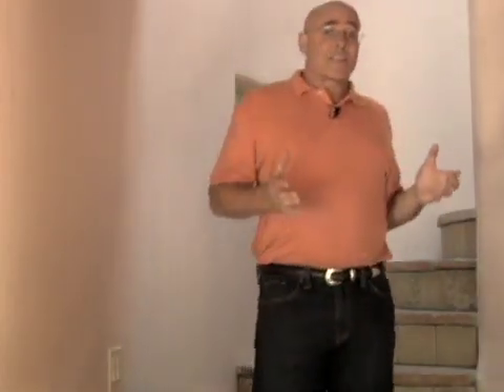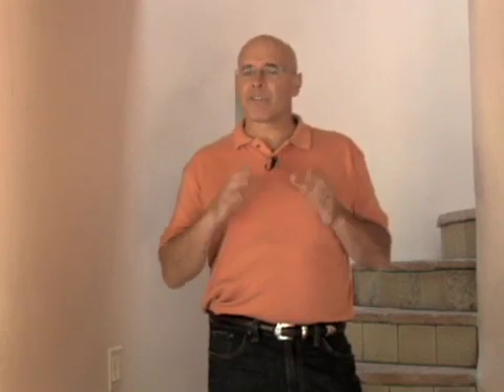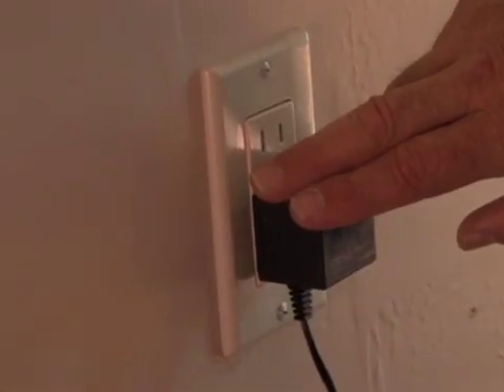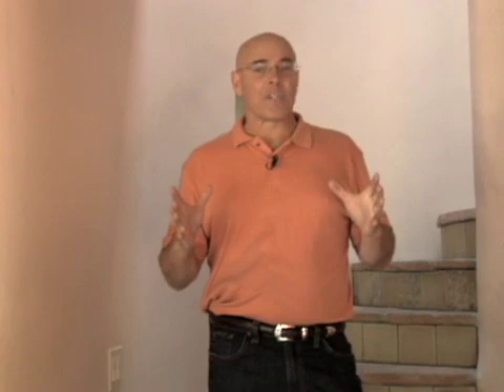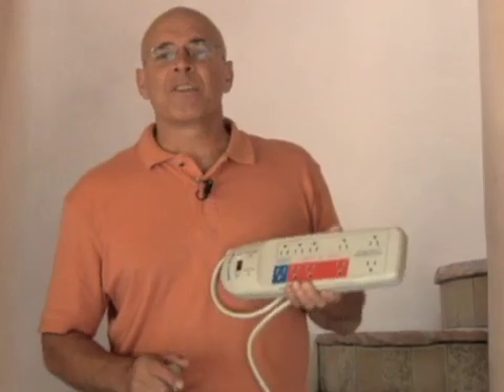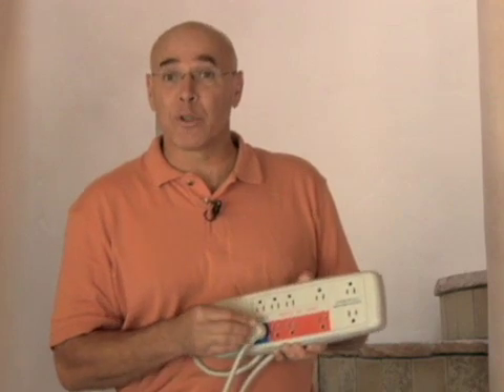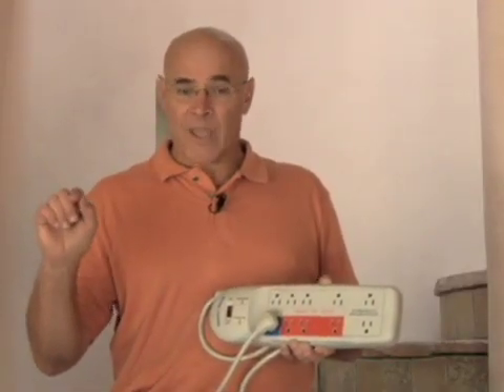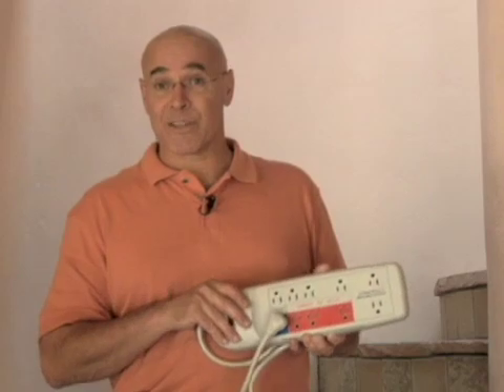Kill Power Vampires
Power vampires are energy leaks that can be costing you money 24/7 even if an appliance is turned off. About 40% of the power to run t.v's, VCR's and other electronics is used when they turned off. In the U.S. power Vampires add up to the energy of 14 - 17 large power plants. Here's how to kill 'em.